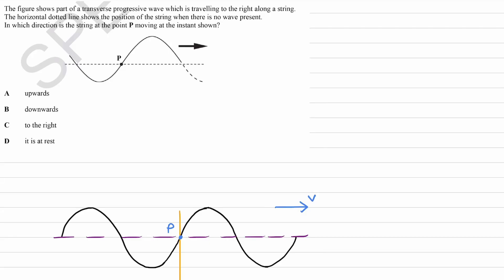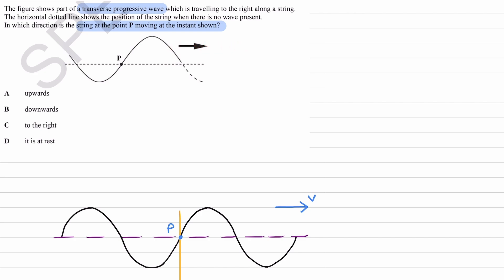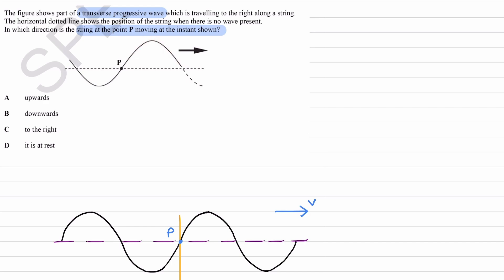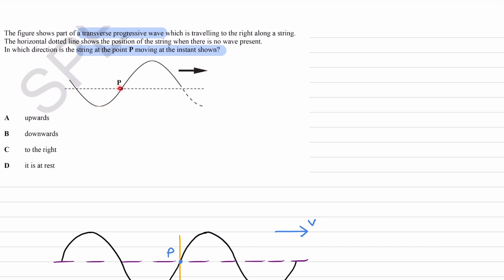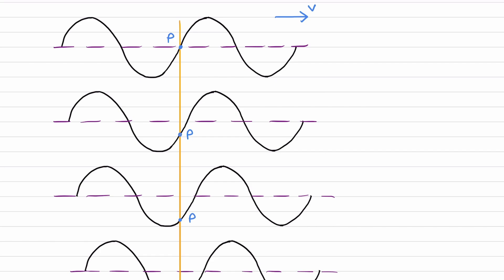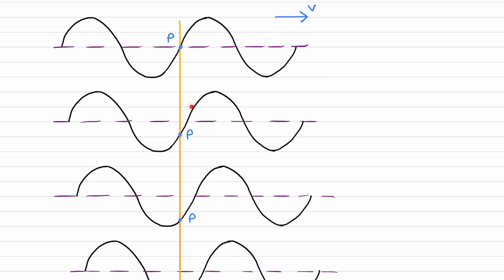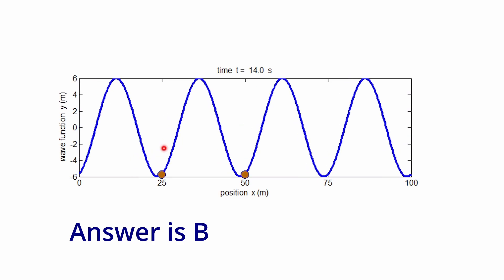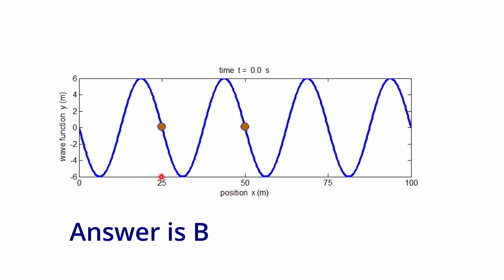Waves (Fundamentals) Exam Questions - A Level Physics AQA, Edexcel, OCR A (level 1)